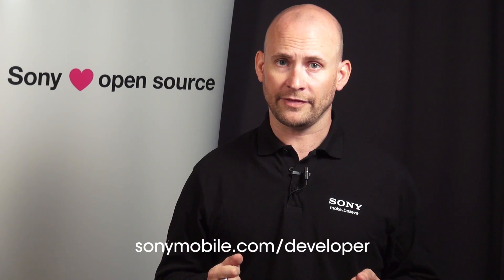AOSP 4.3 running on Xperia Tablet Z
A few hours after Google released the source code for Android 4.3, we got AOSP 4.3 to run on Xperia Tablet Z (all functionality is not supported). for more information.